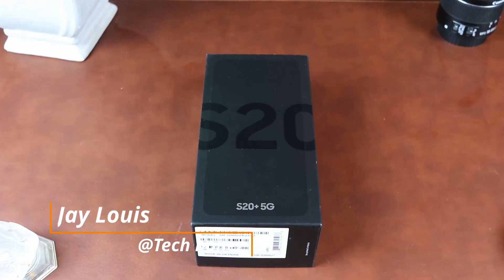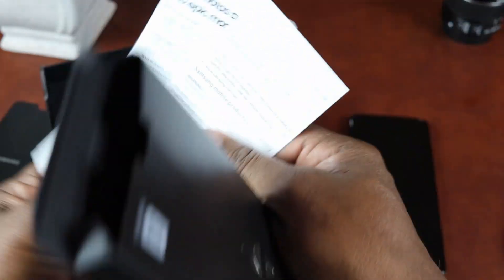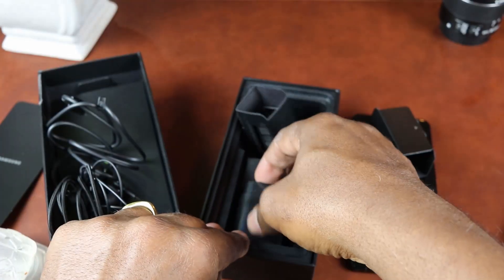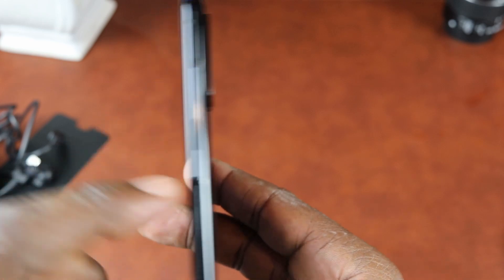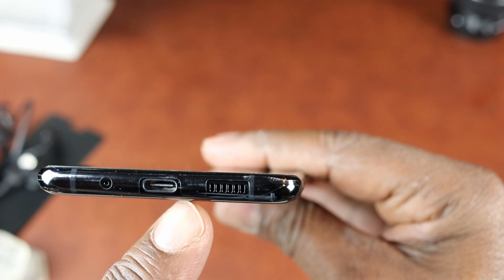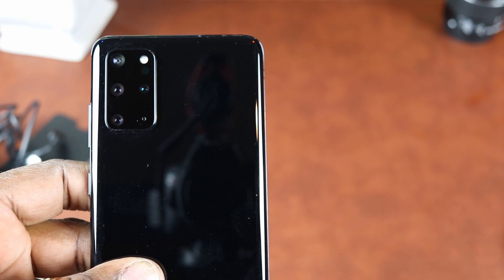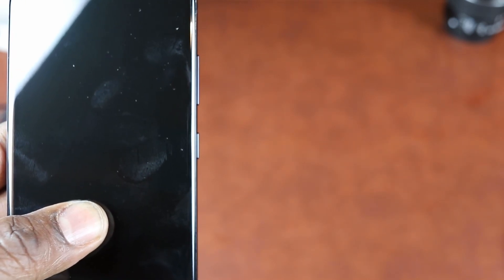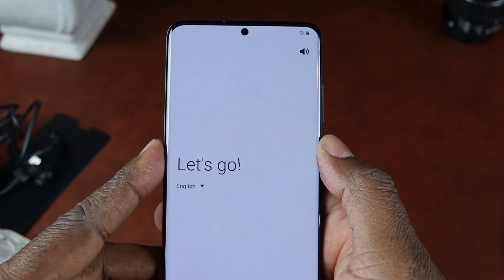Unboxing of the Galaxy S20 Plus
This is my unboxing and first impressions of the Galaxy S20 plus.  In this video we discuss the specs, build quality and look and feel.  The S20 plus is one of Samsungs latest flag ship devices.